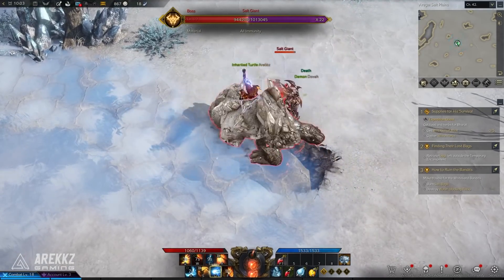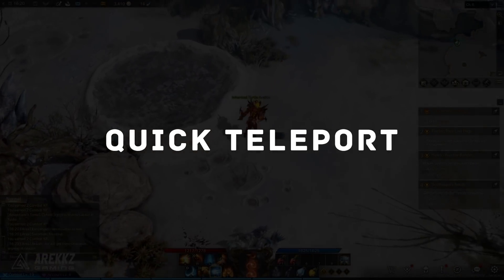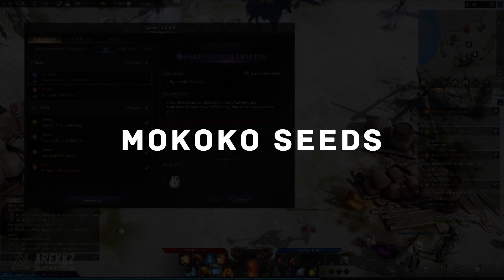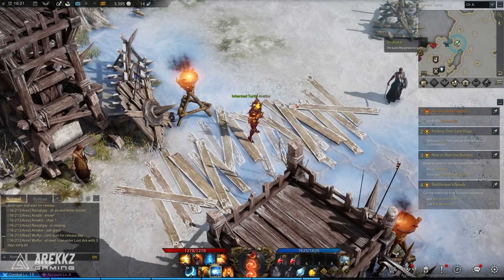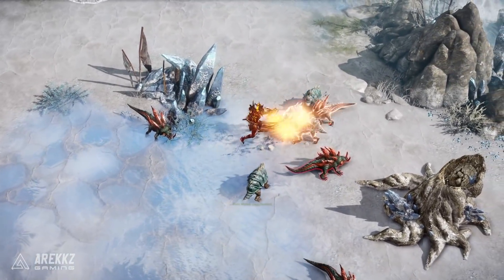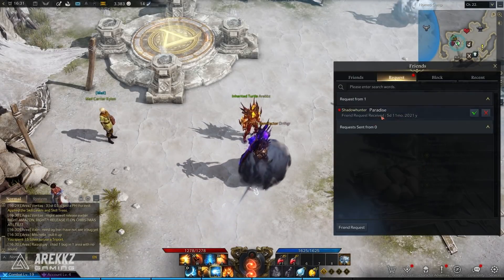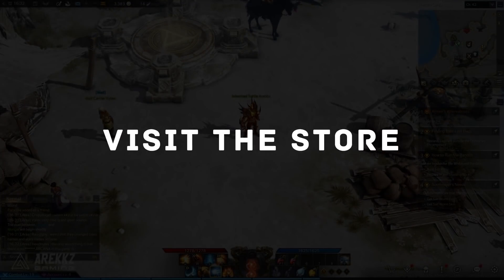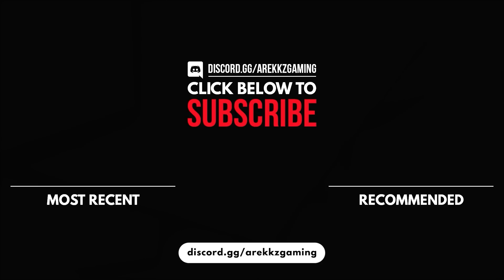Lost Ark | 10 Tips I Wish I Knew Earlier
Here are 10 handy Lost Ark tips I wish I knew earlier and tips that should help you out!